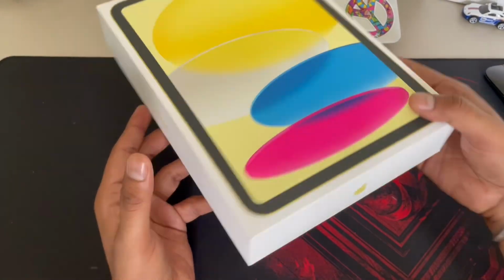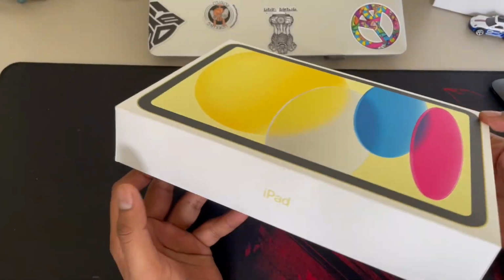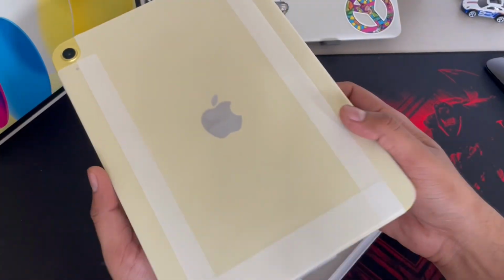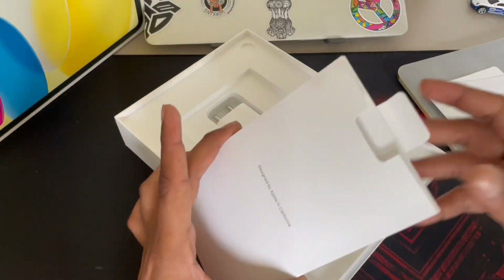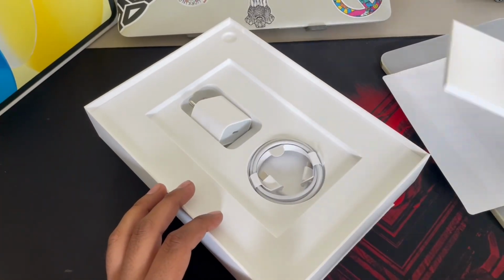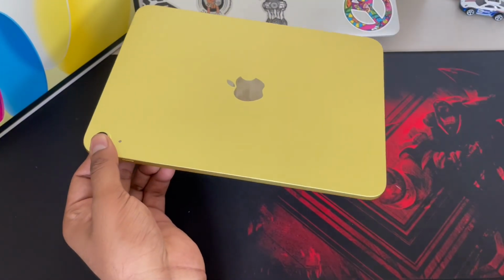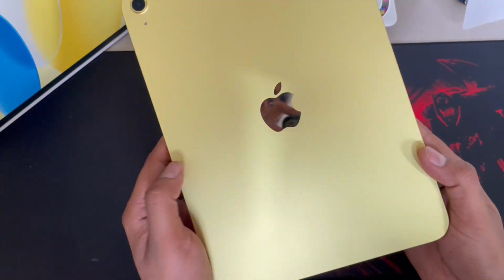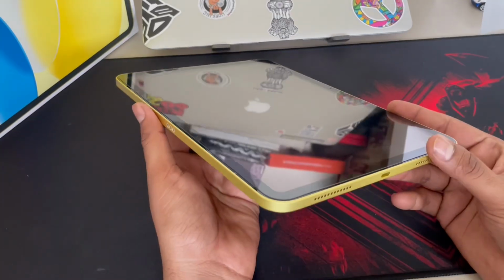Apple iPad 11th Gen (A16) Unboxed – What’s New & Should You Buy?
Unboxing the NEW iPad 11th Gen with A16 Chip!

In this video, I unbox the latest Apple iPad 11th Generation featuring the powerful A16 chip! Watch as I give you a quick hands-on look at what’s inside the box, share my first impressions, and explore its key features. Is this the best budget iPad yet in 2025? Let’s find out!

From design to performance, this iPad brings some exciting updates — perfect for students, creatives, or anyone looking for an upgrade.